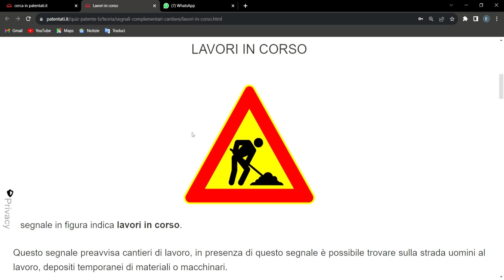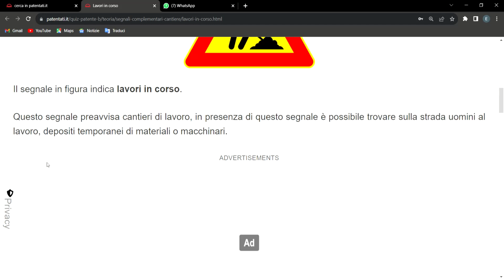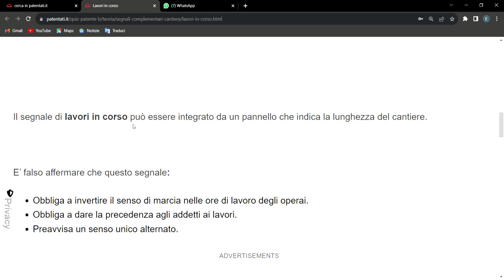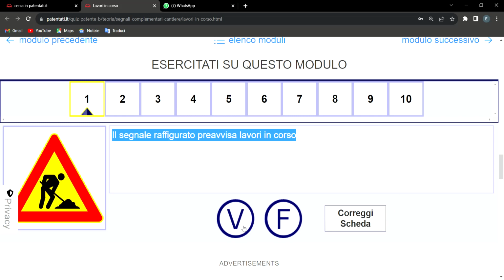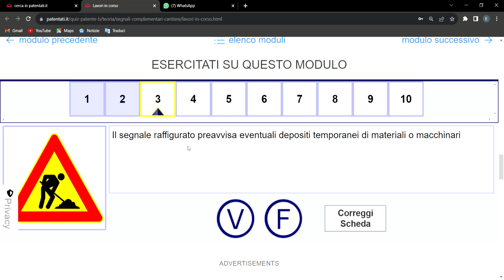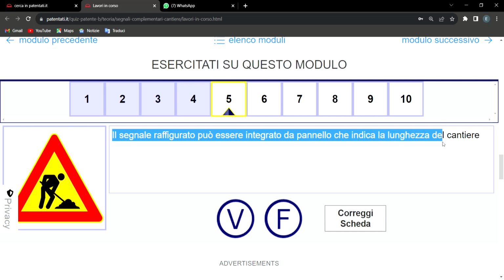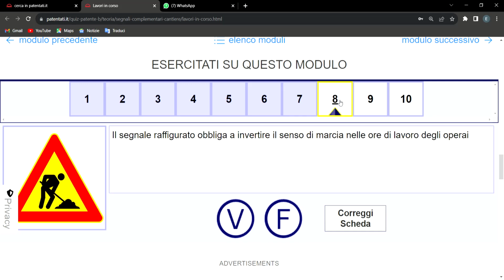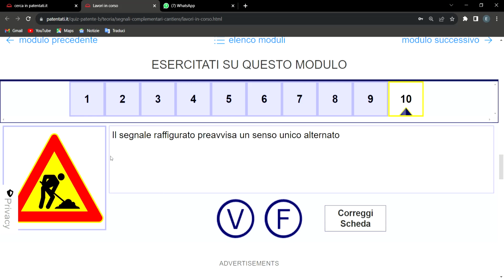Italia Patente Class in English, (Lavori in corso, Teoria & Quiz).